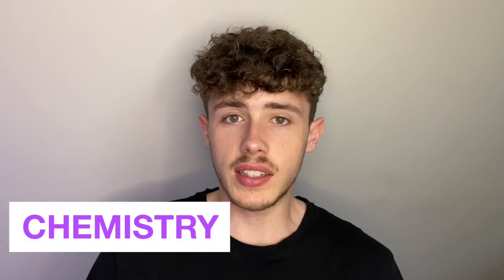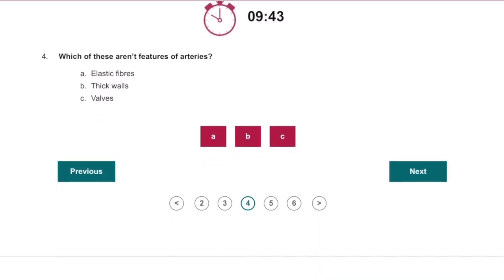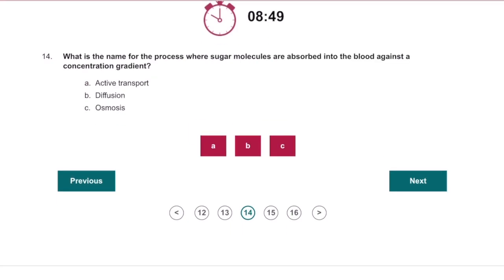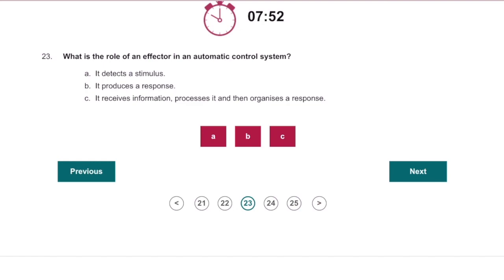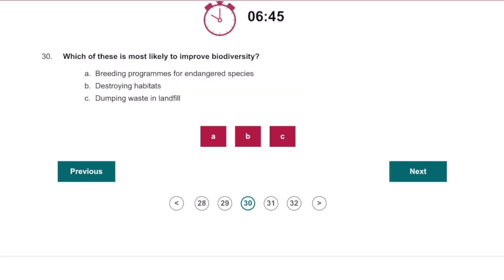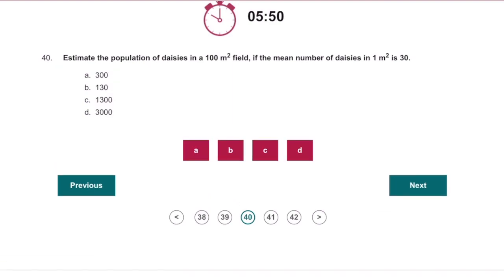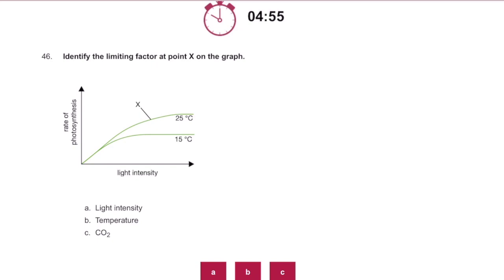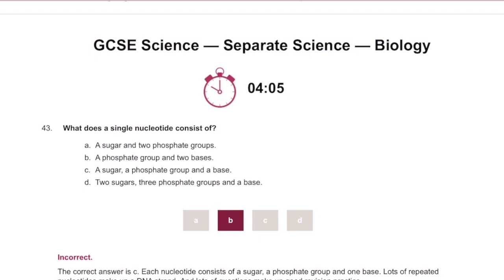Exam Ready in 10 Minutes! | GCSE Science - CGP 10 Minute Tests (AQA, Edexcel, OCR)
How To Be Exam Ready in 10 Minutes! | GCSE Science - CGP 10 Minute Tests (AQA, Edexcel, OCR)

In this video I complete a 10 minute test for Biology Triple Science, covering the entire specification of topics in a short amount of time! An amazing revision source to be exam ready.

LINKS - Comment your score below and the time it took!